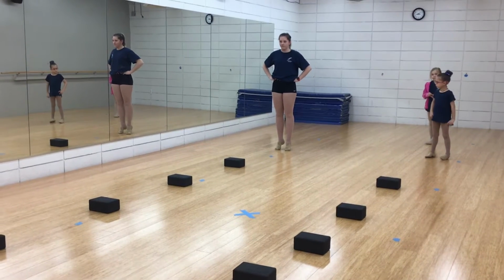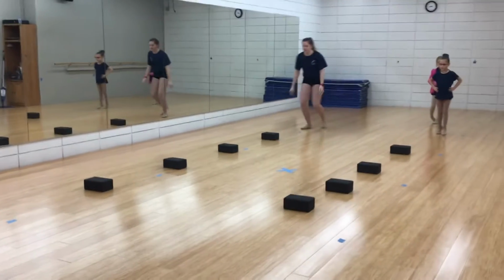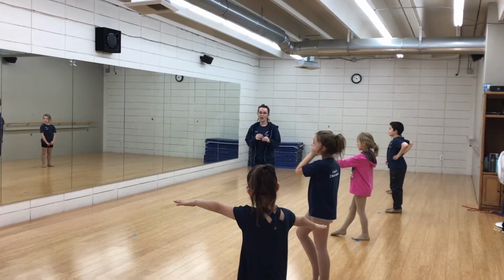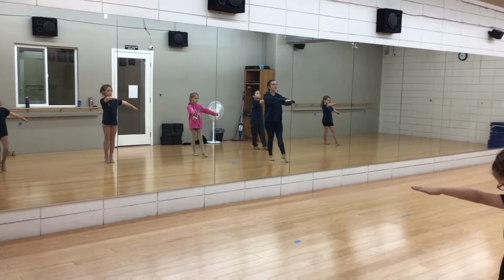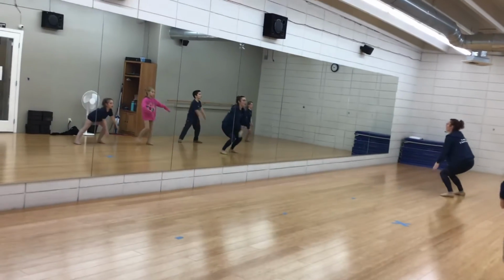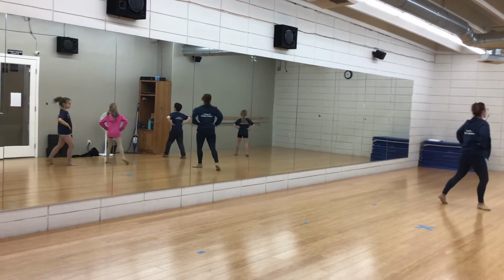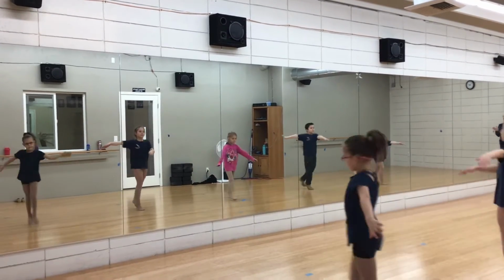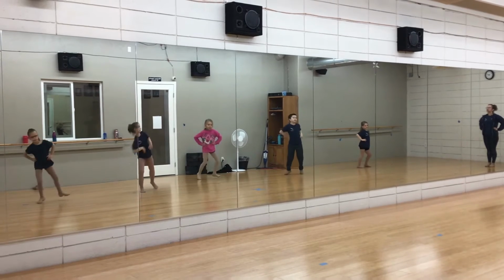Jazz 1/2- Weds 3:30